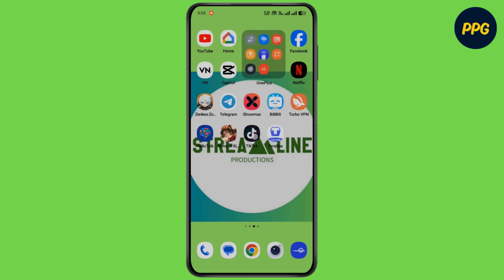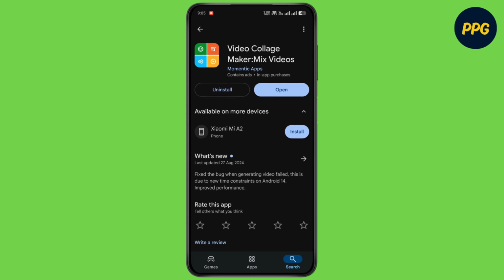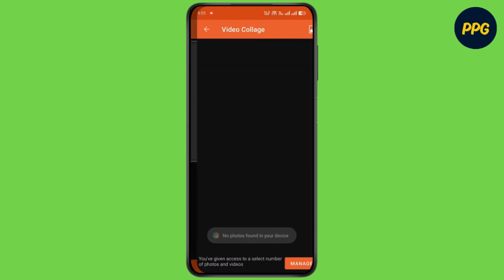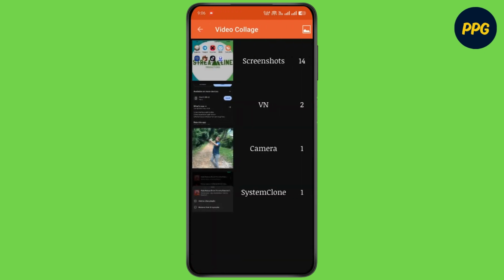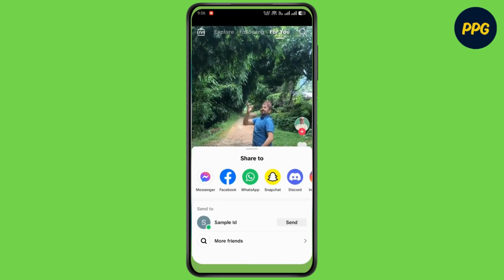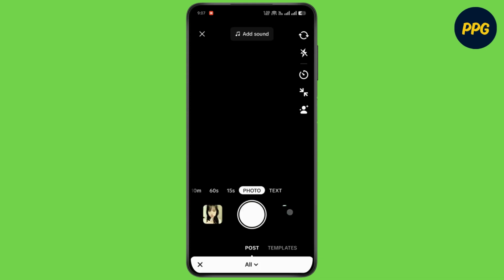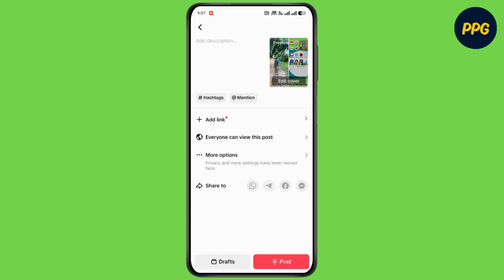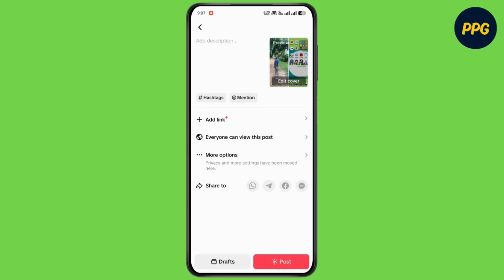How to duet on TikTok with a saved video ?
Hello Guys,

Welcome to our step-by-step guide on "How to Duet on TikTok with a Saved Video"! If you're looking to create a TikTok duet with a video you've already saved, this video is for you. We will walk you through the process of duetting on TikTok using a saved video, whether it's from your gallery or drafts. Learn how to merge your content with someone else’s while adding your unique touch, and discover tips to get the best out of TikTok’s duet feature.

In this video, we will show:

How to use a saved video for duets on TikTok
How to duet on TikTok from the gallery
How to combine your video with a saved video on TikTok
Tips for using TikTok’s duet feature with pre-recorded videos